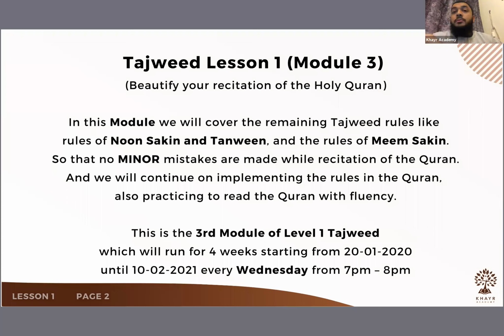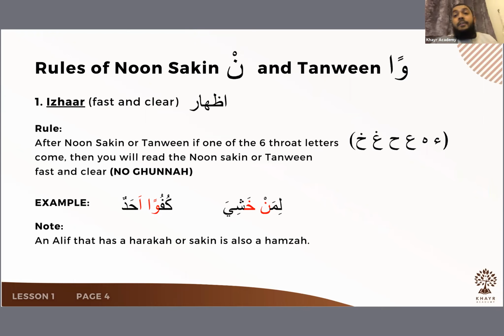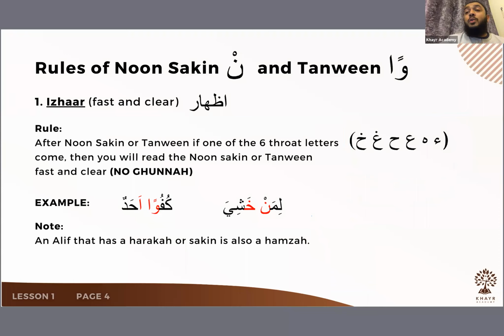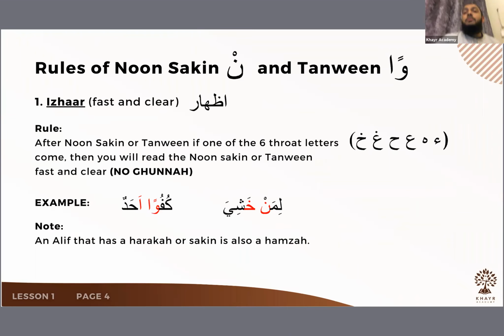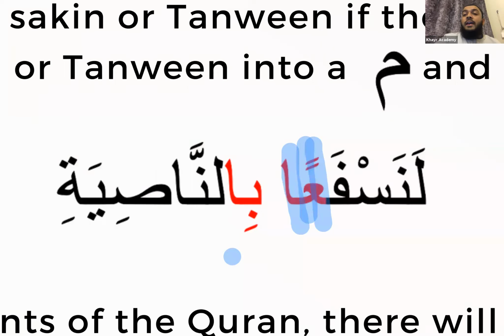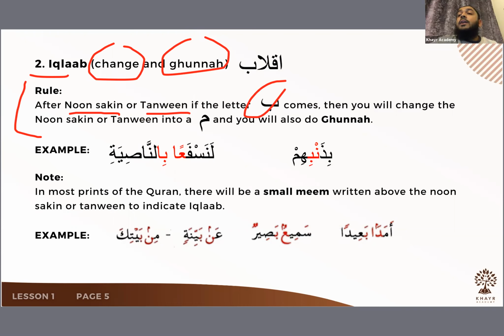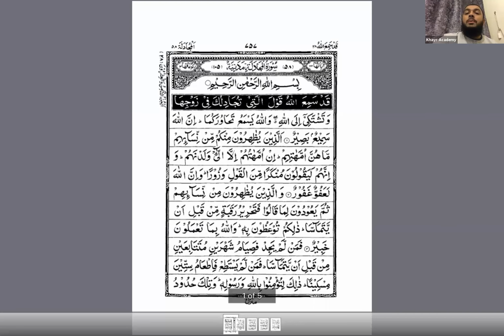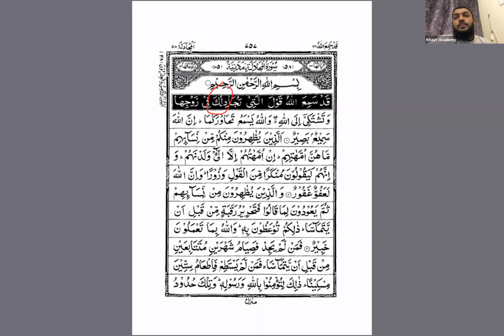Tajweed Module 3 Lesson 1 - Khayr Academy